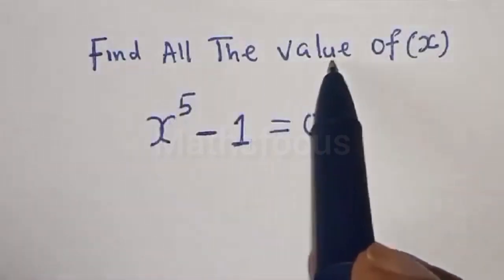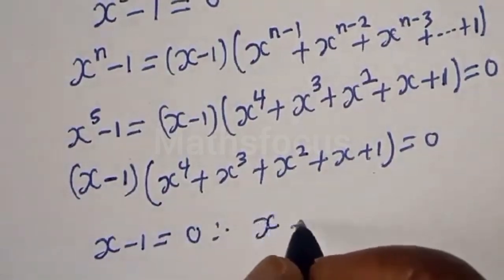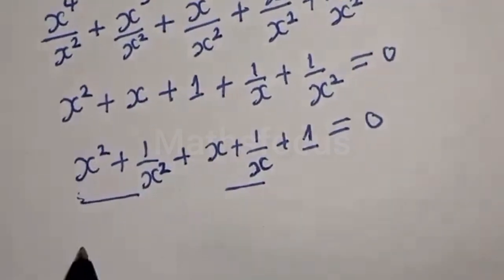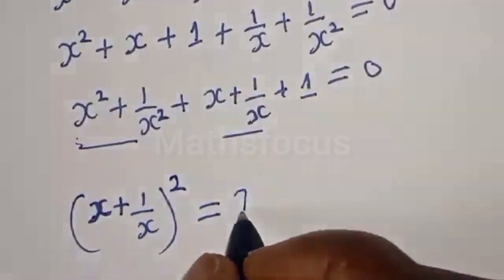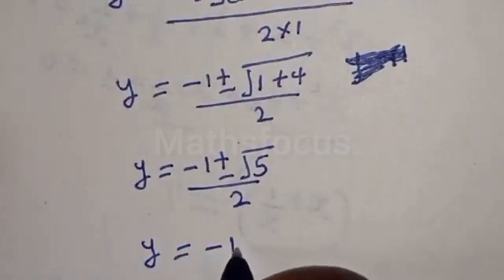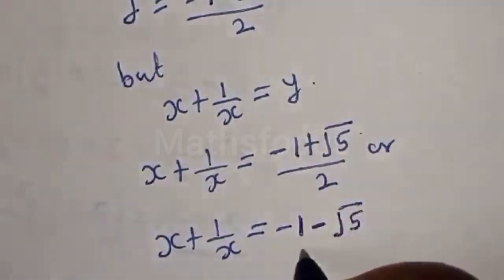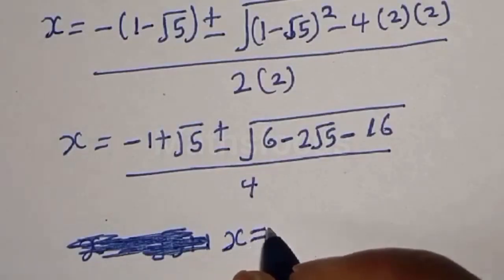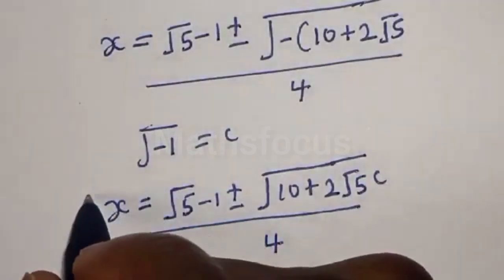Beautiful Math Olympiaf Exponential Trick X^5-1=0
How to Solve for (X) from This Math Olympiad Exponential Trick Quickly X^5-1=0